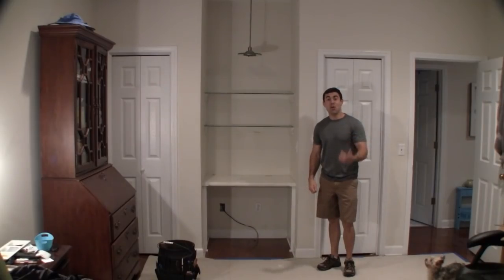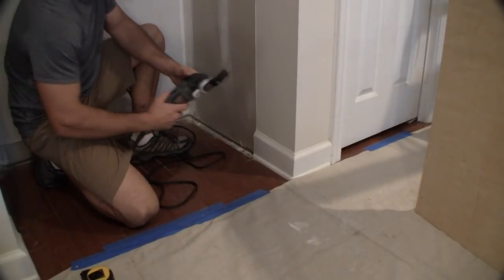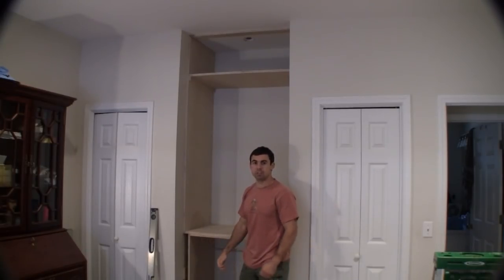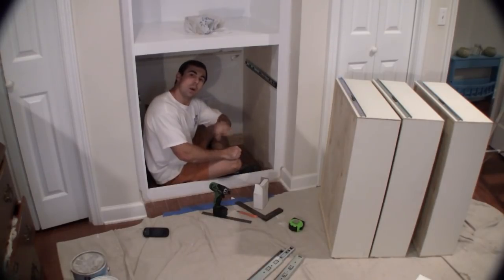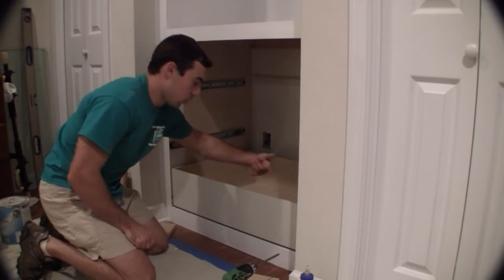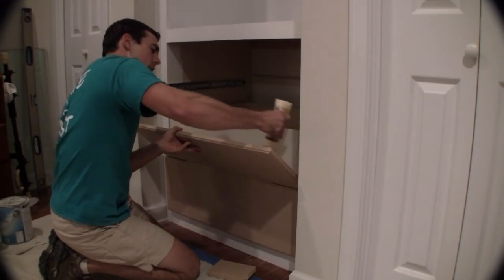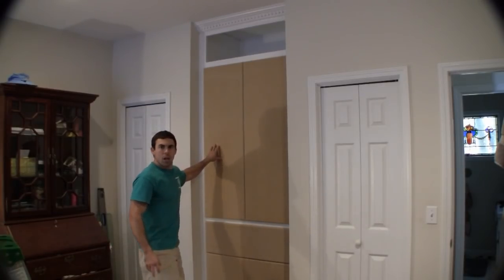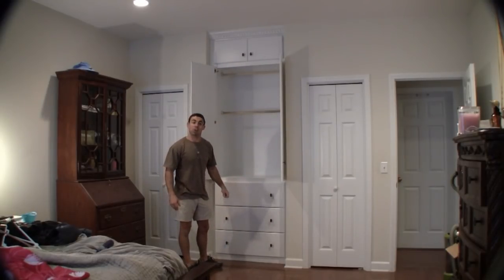The Built In Closet for my Son - How To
Want a built in closet?  Learn how it's done here!

I take a desk space and turn it into a very usable custom built in closet space.  Plenty of storage for hanging clothes and great drawer space done right.

Please watch my Latest Adventure: "Lost Hiker - Day Hike To Overnighter - Unprepared Survival"